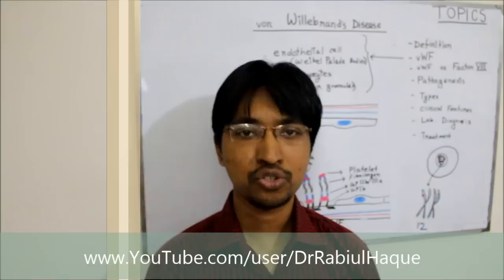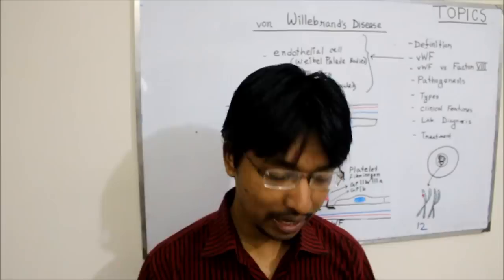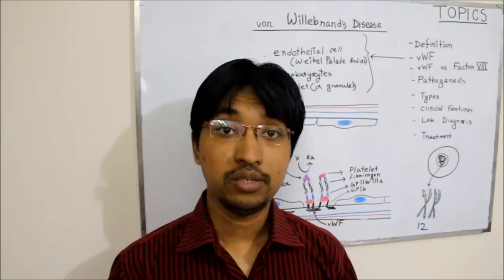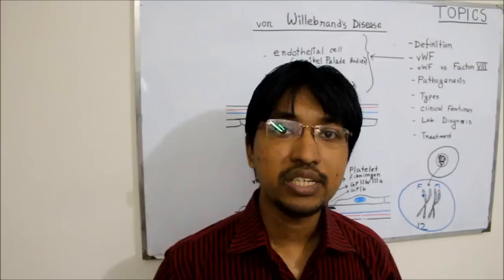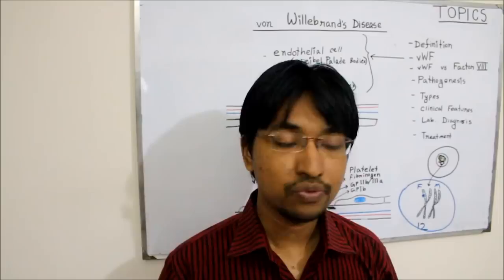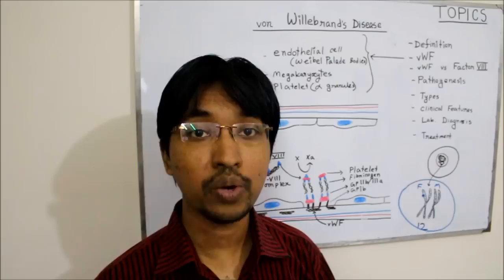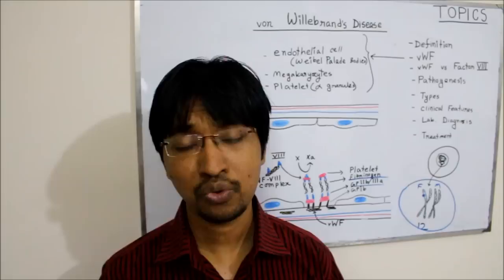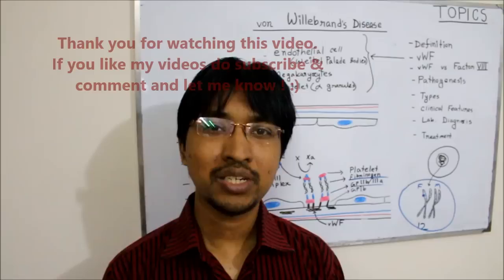von Willebrand's Disease (HD)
Topics include:
- What is von Willebrand's Disease (vWD) ?
- What is von Willebrand's Factor (vWF) ?
- Site of vWF synthesis
- Difference between vWF & Factor VIII
- Pathogenesis of von Willebrand's Disease
- Brief Discussion on Haemostasis / Hemostasis
- Major Types of von Willebrand's Disease
- Clinical Features of von Willebrand's Disease
- Lab. Diagnosis of von Willebrand's Disease
- Treatment of von Willebrand's Disease

- Dr. Rabiul Haque